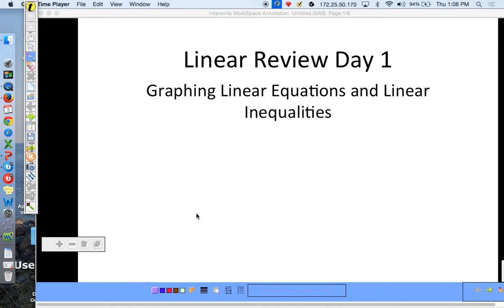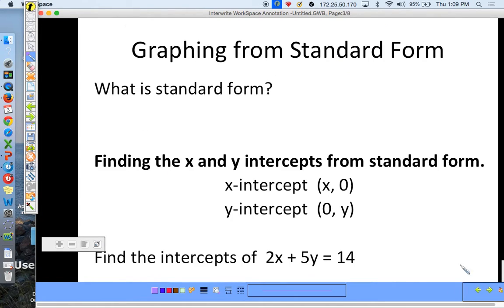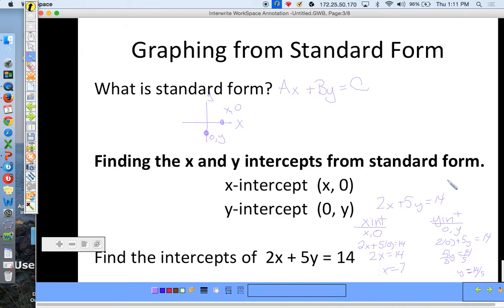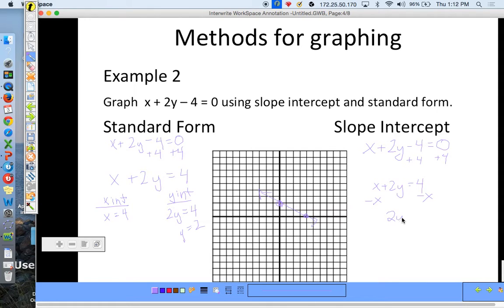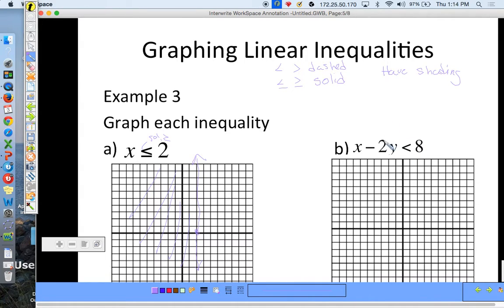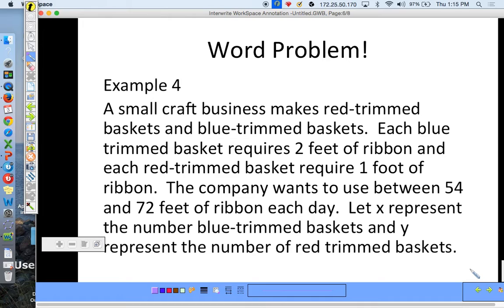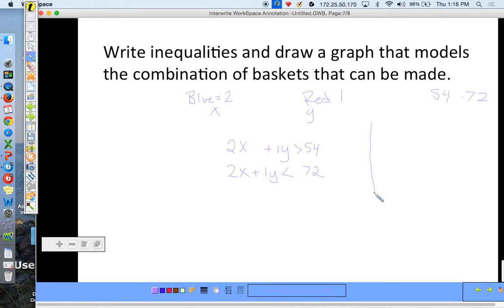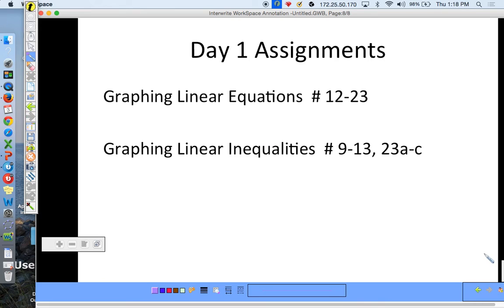D1 Writing Equations Review